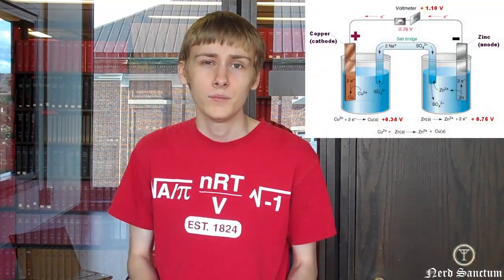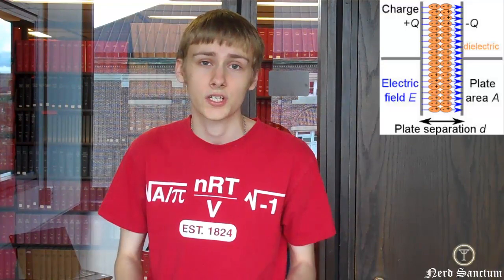New Invention Charges Any Device In SECONDS!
This episode of tech news discusses how researchers have found a new method of creating super capacitors that are so efficient they could soon start to replace conventional lead-acid batteries.

—The Background—
Researchers at Monash University lead by Professor Dan Li have developed a revolutionary method of creating graphene-based super capacitors. Although super capacitors have many amazing traits like being able to recharge in seconds and having an extremely long lifespan, they have always had one massive barrier preventing them from being a useful commercial energy storage product.

Capacitors have always had a very low energy density, meaning they either had to be gigantic to store a reasonable amount of energy, or be a normal size with a very little amount of energy. Neither of which are preferable which is the essence of why the capacitor has yet to replace the conventional lead-acid battery.

—Old Method—
Old super capacitors are similar to the new method; they just don't have the unique design that allows for optimum volume efficiency. The old design was too bulky and not compact enough to be a practical commercial solution.

But before I get into the technical parts of a capacitor and how this new method is better let me first explain what exactly a capacitor is.

A capacitor is simply a mechanism to store energy like a battery. But the fundamental difference between the two is the anatomy of how they store charges differently. A battery stores energy Electro-chemically with liquid ions moving between two oppositely charged terminals. While capacitors store energy Electro-statically as a magnetic field between plates.

A capacitor is composed of two plates with equal and oppositely charged sides, one positive and the other negative. When a current flows through this capacitor it attracts electrons to one plate creating a magnetic field between the plates. Then when current source stops flowing the magnetic field can be used to induce a current and keep charges flowing throughout the circuit.

Now that we have a basic understanding of how a capacitor works; lets look at how this new method is a great improvement.

—New Method—
These new supercapacitors are composed of two major components;  graphene sheets, and liquid electrolytes.

Graphene is a material one atoms length in thickness composed of carbon atoms in a hexagonal pattern. Graphene is famous for its amazing properties, even though it's a sheet only one atom thick it is the strongest material known to man. It also is extremely light (because it's so thin), and very VERY conductive. This is why it's the best material to be used in these capacitors.

Liquid electrolytes are liquids able to carry charges and are used in these capacitors for two reasons. One is that they can distribute charges from the various sheets throughout the liquid allowing efficient energy flow. The other is that they can be used to separate the graphene sheets while keeping them less than a nano-meters distance apart; which allows the capacitor to not waste space and keep it as compact, dense, and volume efficient as possible.

Combined together this team has developed a graphene gel film that is extremely efficient in many ways. The energy density of this design far surpasses any other capacitor ever made. Energy density is the ratio of the possible amount of energy that can be stored over the volume of the device. Previous designs could only hold about 5-8 Watt-hours per liter of volume, while this new design has an energy density of 60 Watt-hours per liter. So in basic terms this means if we had two capacitors of the same size, one made with the old method and one with the new one; that the new one could store around 12 times as much energy.

—Future Developments—
With this new type of graphene based super capacitor that surpasses the energy density issue that previous designs have had we can start an energy storage revolution. This research team states they are on the verge of turning from lab to commercial development; so very soon once this product gets created on an industrial scale and some media coverage we can expect many great developments to follow.

Not only are we going to see an increase in quality of energy storage, but also an increase in the quality of electronic devices because they can store more energy in the same volume.